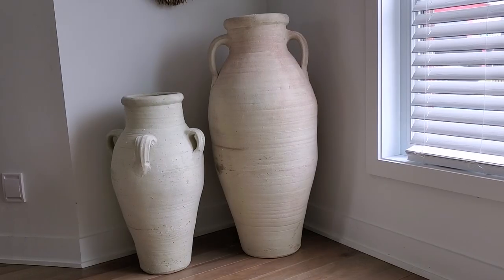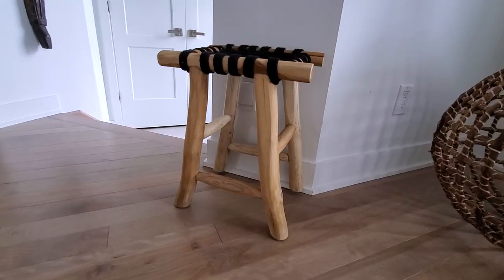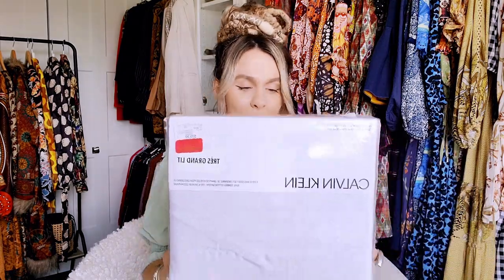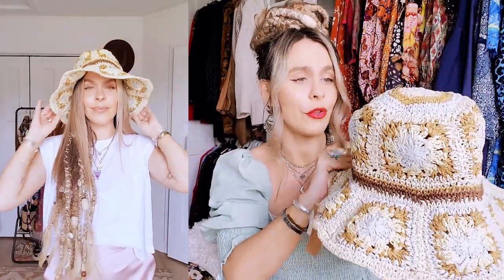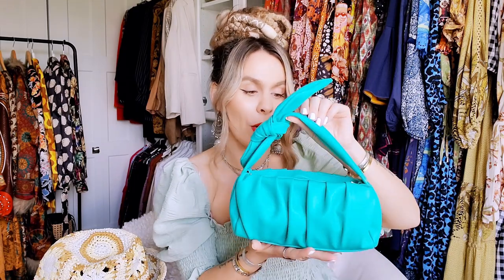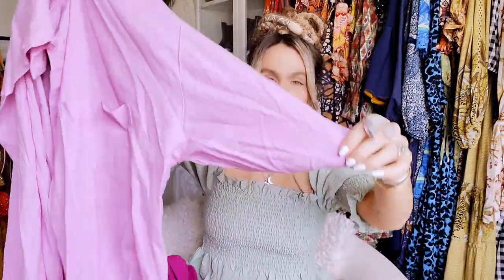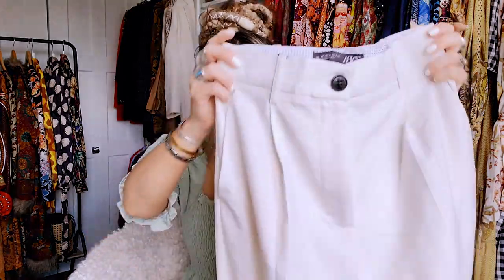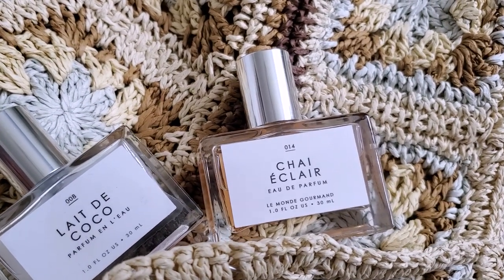HOME DECOR | COME SHOP WITH ME & HAUL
Hey loves, hope you're having a great weekend! I went to a new home decor store called "Archipel" and I wanted to take you guys along with me. I also wanted to do a haul of my monthly buys. Love you guys always... Xo

Things I bought:

- All home decor pieces from Winners HomeSense

- Purses: Winners

- Pink Blouses: Winners

- Silk Pants: Zara but got them at Winners